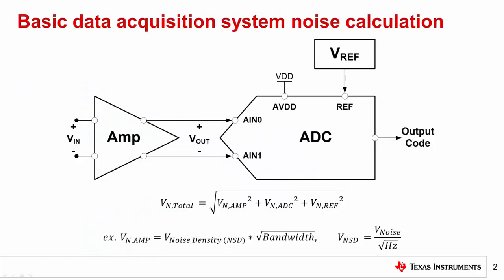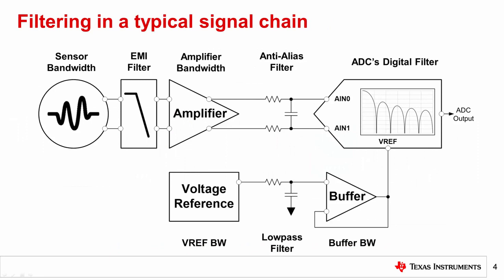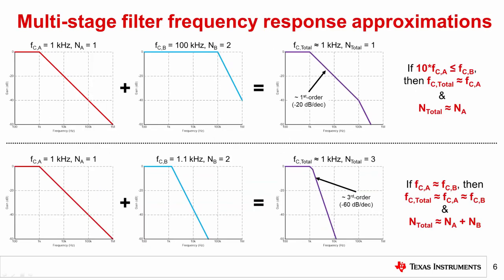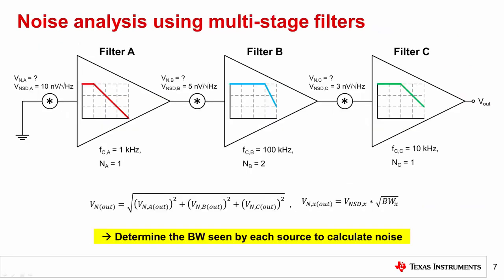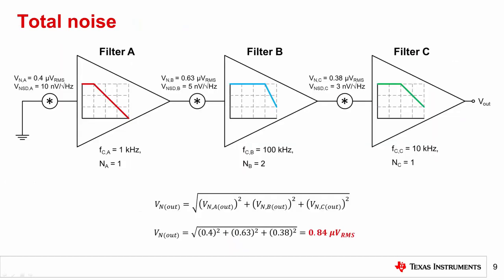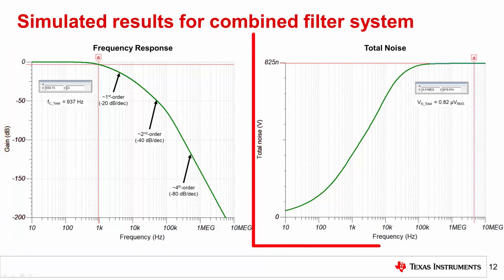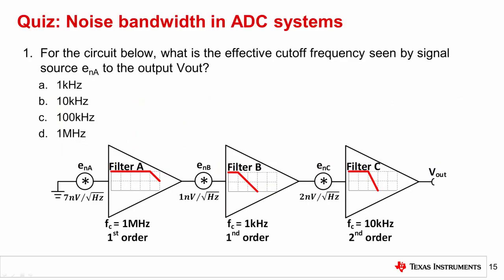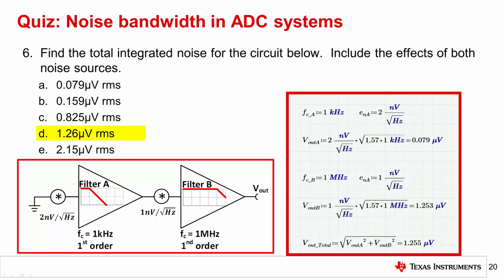Analyzing and calculating noise bandwidth in ADC systems – multi-stage filters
In this module, we will discuss what effective noise bandwidth is, where it
comes from in your system, and how to calculate and simulate the combined
frequency response and noise density of multi-stage filters. In a subsequent
presentation on effective noise bandwidth, we will analyze a delta-sigma
ADC’s digital filter frequency response, and its combined affect with a
first-order lowpass filter to better understand how to calculate total system
noise.

Search TI precision ADCs, and find reference designs and other technical resources